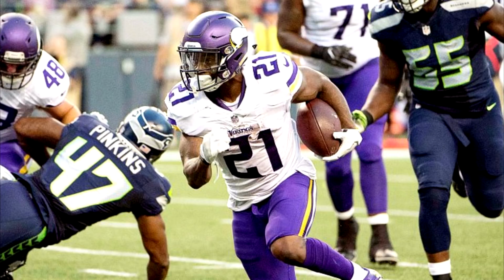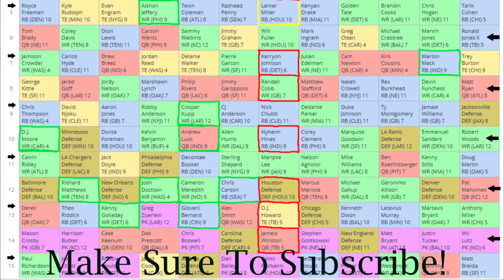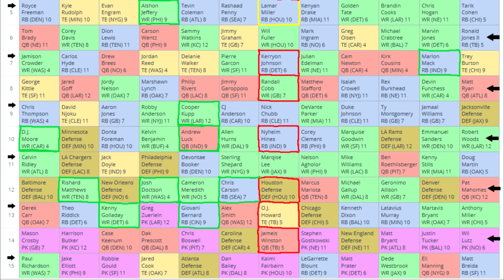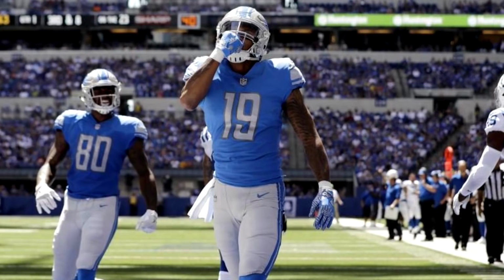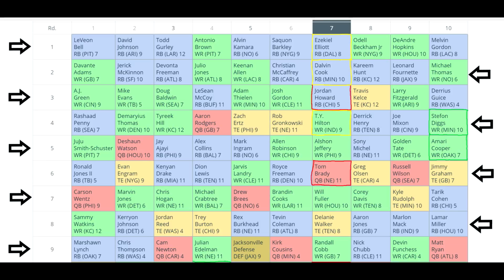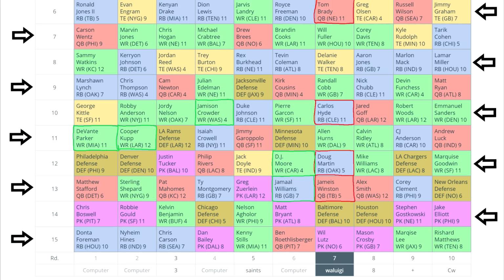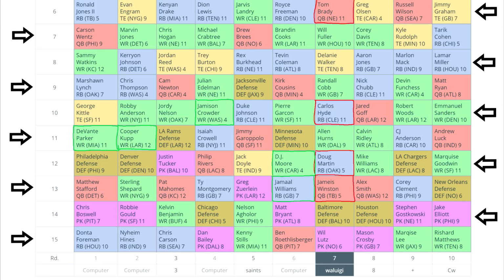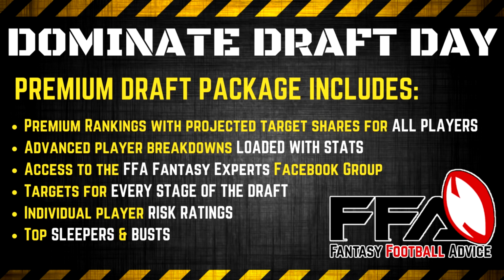Mock Draft Breakdown Ep. 4 | Draft Strategy | Fantasy Football 2018